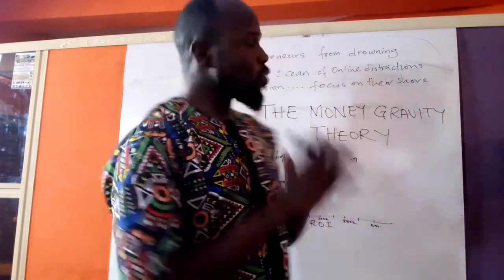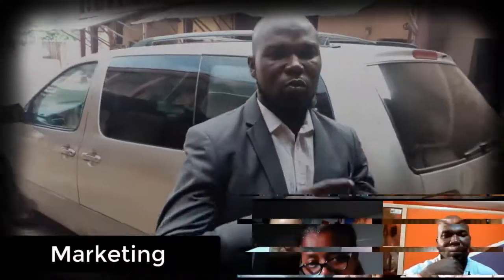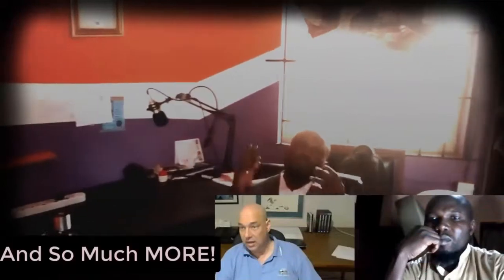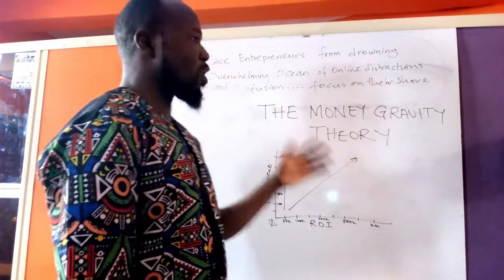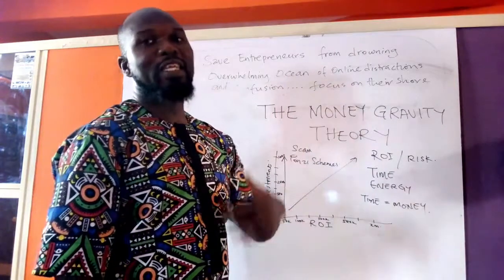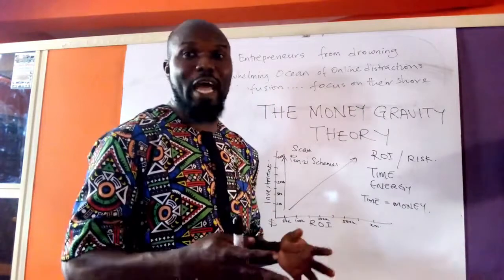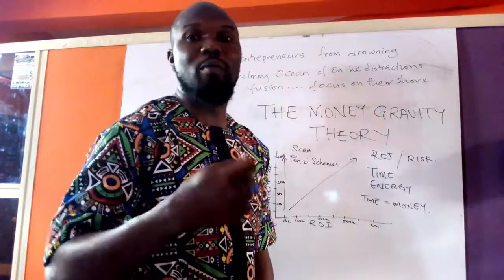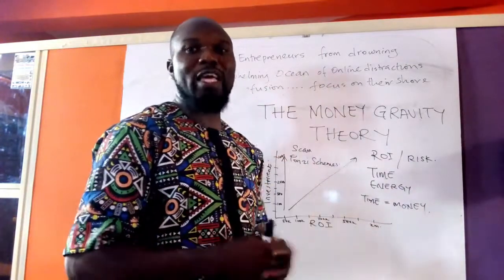The Money Gravity Theory (Business Growth Series EP #3)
Welcome to another quick business video. The Money theory is simply an understanding that helps you decide on how to build your business by investing in the right things and not taking unnecessary risks. Watch and enjoy.

Thanks!
- Arewa Lanre